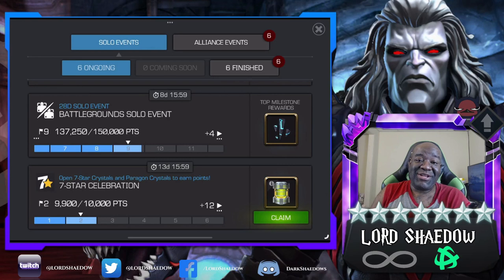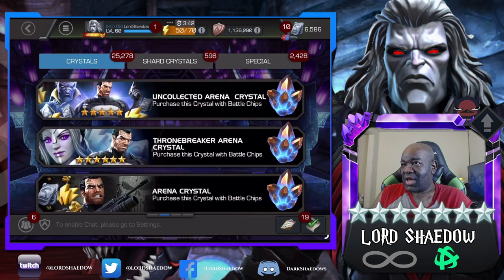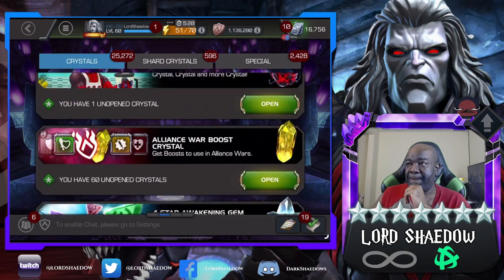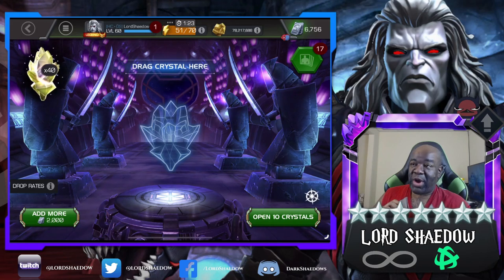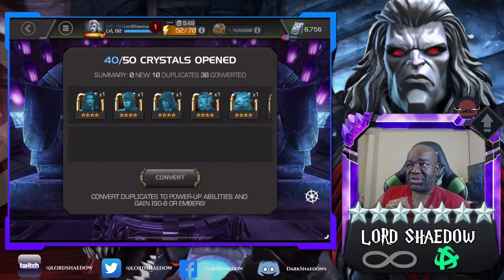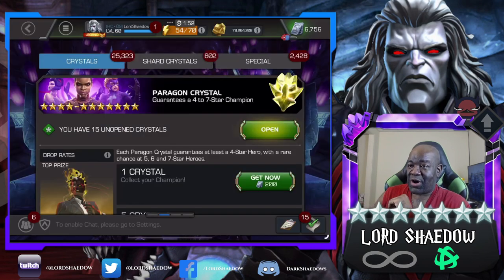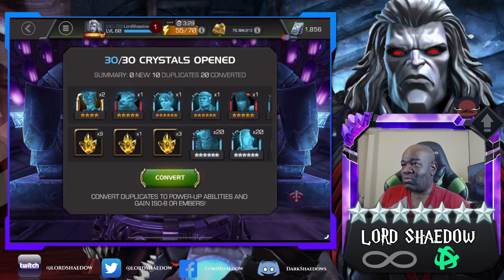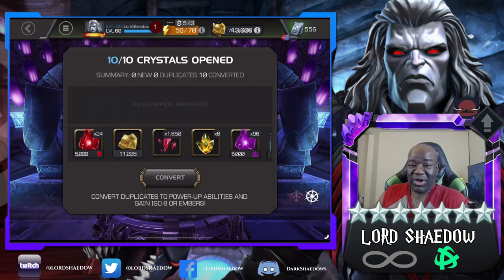110 Paragon Crystals | 140 Thronebreaker Crystals | Marvel Contest of Champions